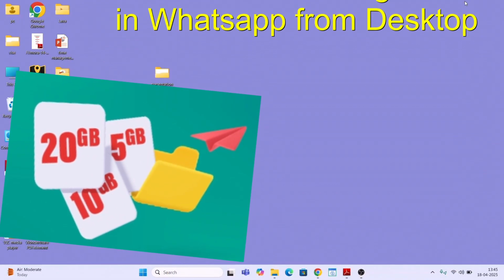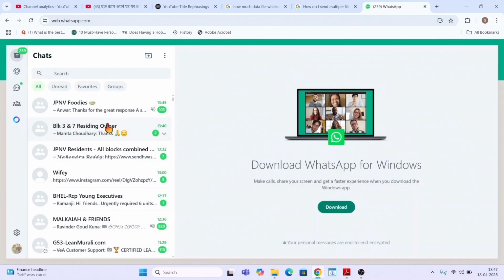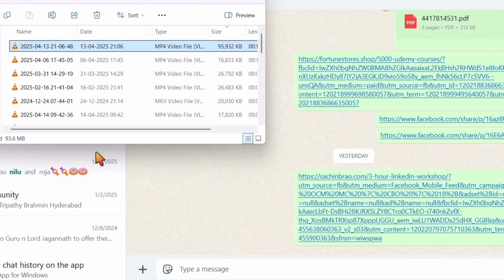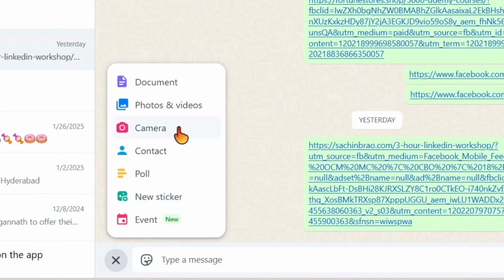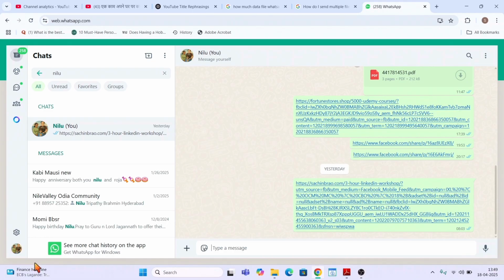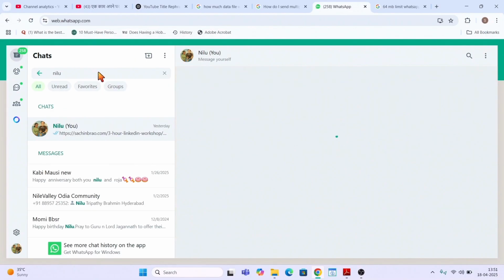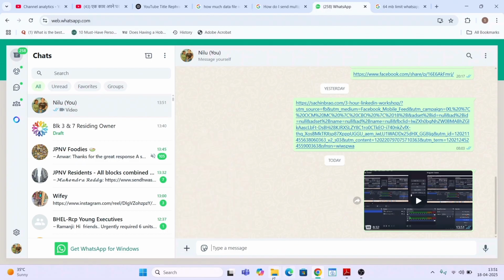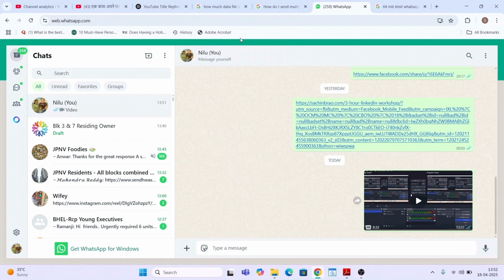Send LARGE Files from Computer to Mobile Phone Easily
Send LARGE Files on WhatsApp from Computer Easily
Similar seaches
how to send long videos in whatsapp,
how to send long videos on whatsapp,
how to send longer videos in whatsapp,

To send files on WhatsApp from your computer, you can use WhatsApp Web or the WhatsApp desktop app. You can send photos, videos, documents, or contacts,  You can select the file through the paperclip icon or by dragging and dropping it into the chat.

For more see the video for step by step process